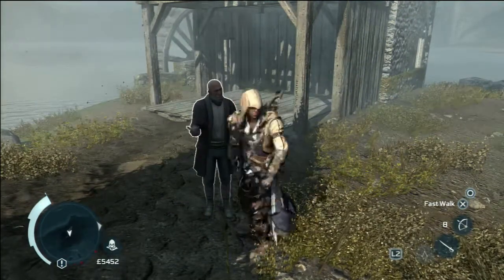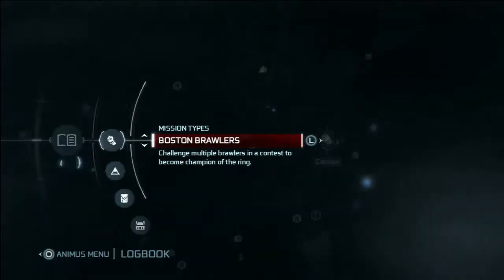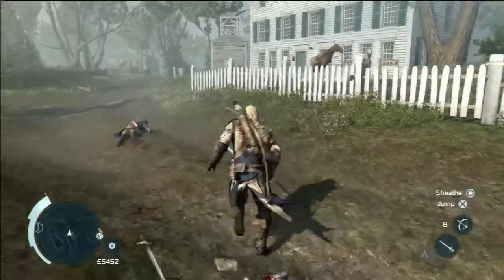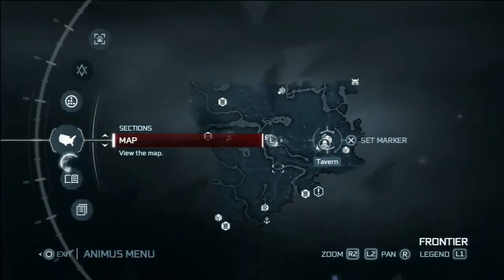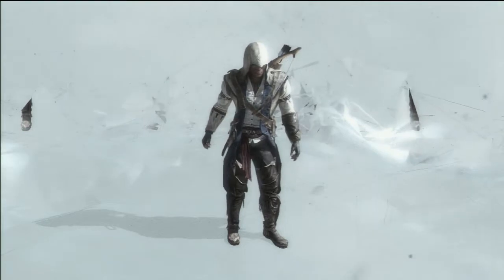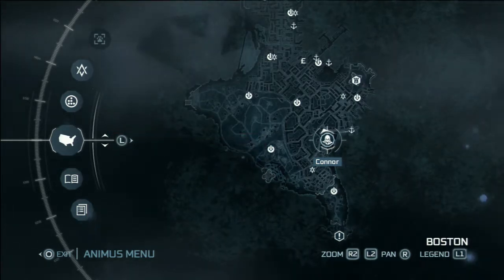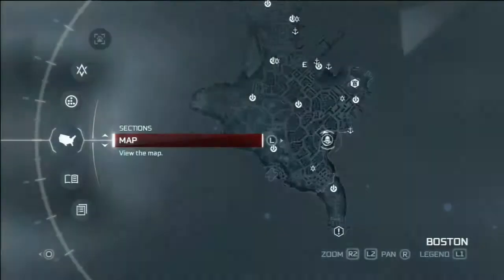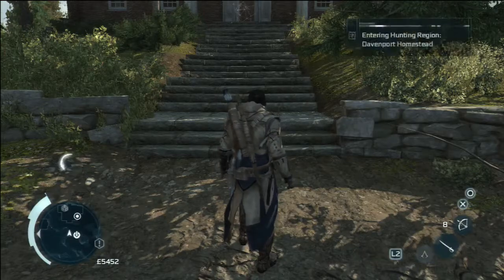Assassin's Creed III The OTHER Delivery Requests